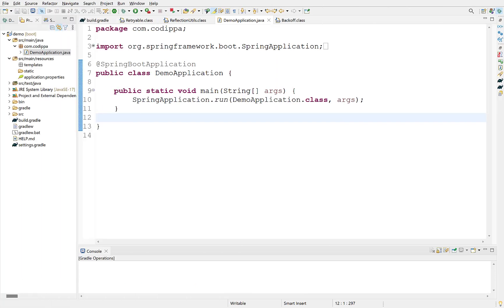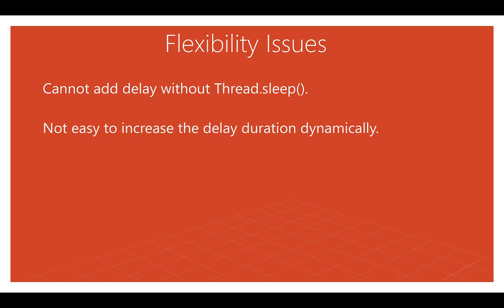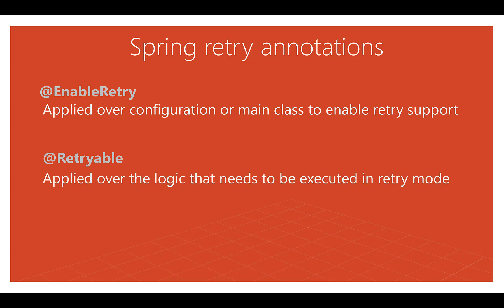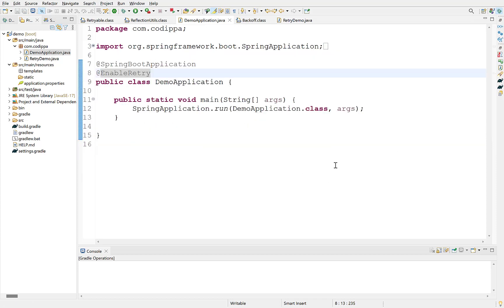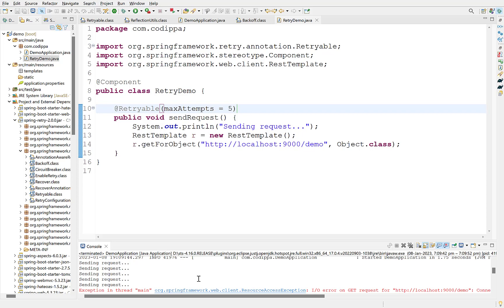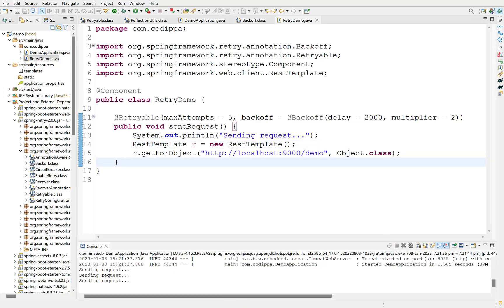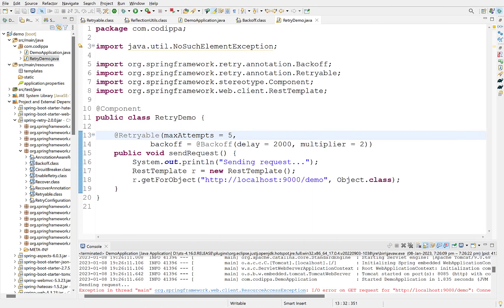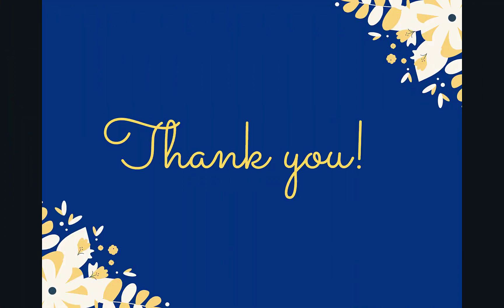Spring retry with Spring boot | @EnableRetry, @Retryable and @Recover annotations examples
Learn how to call a method again in case of error using Spring retry project and using its @EnableRetry, @Retryable annotations along with customizing retry count, delay and exception types.
Also, learn how to take remedy actions by calling a recovery method using @Recover annotation.